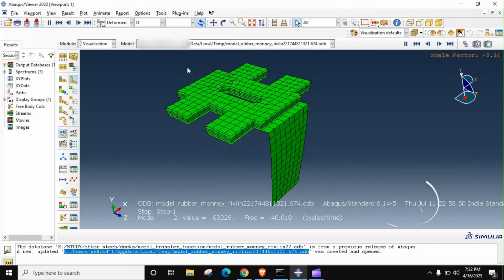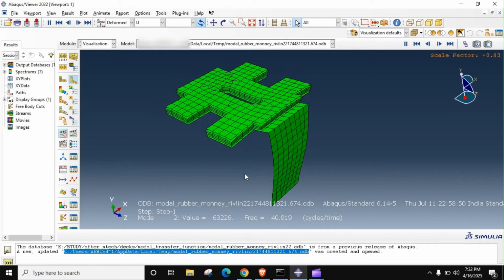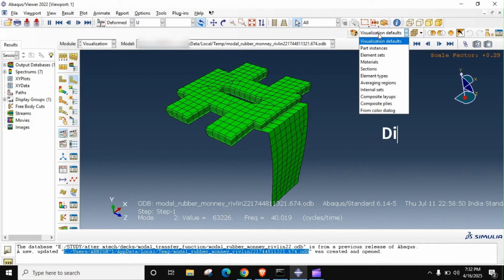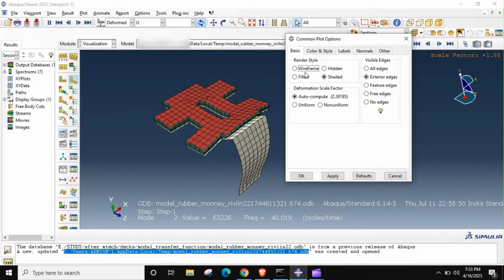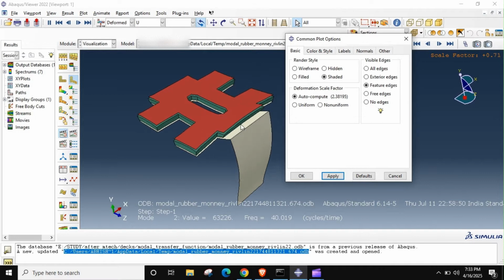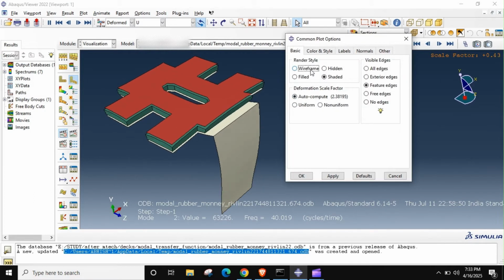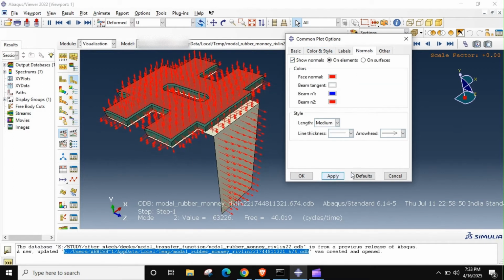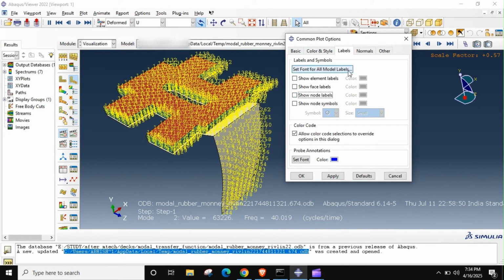How to Hide Mesh Lines in Abaqus Viewer | Quick Visualization Tip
The video demonstrates how to improve the visualization of a model analysis by hiding mesh lines and adjusting display options. It guides viewers through changing display modes,  and navigating settings to customize the appearance, such as showing shaded features, wireframes, or node labels, to create clear, high-quality images for reports or presentations.

00:00 Setting Up the Visualization
00:34 How to Hide Mesh Lines
01:04 Additional Display Options and Final Tips